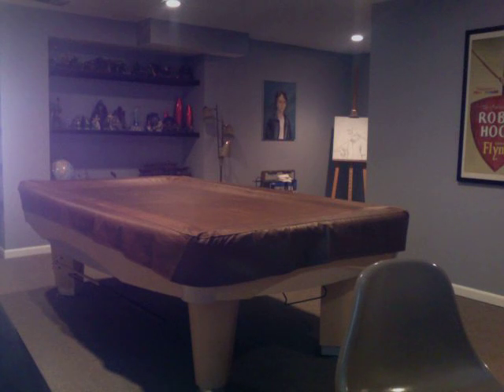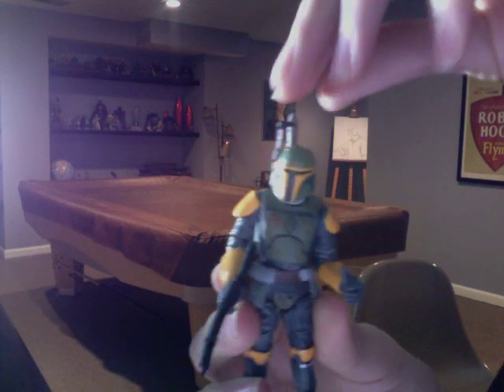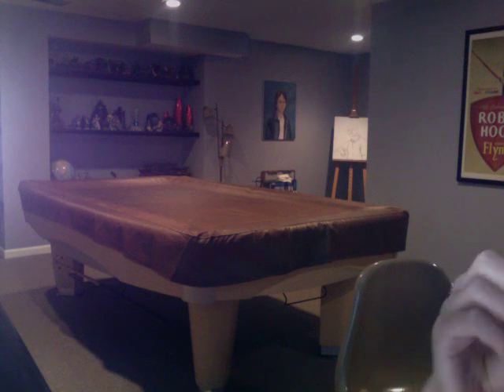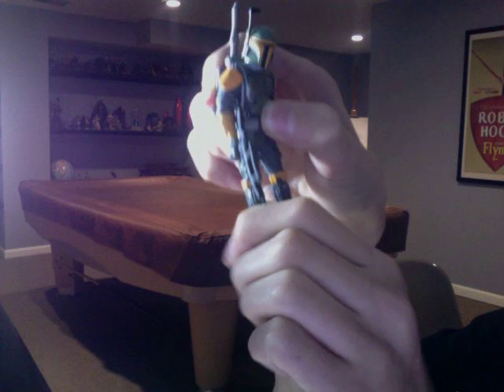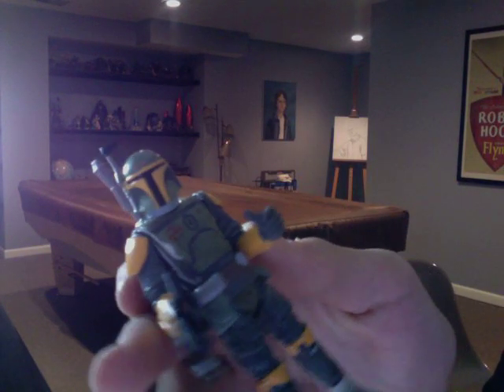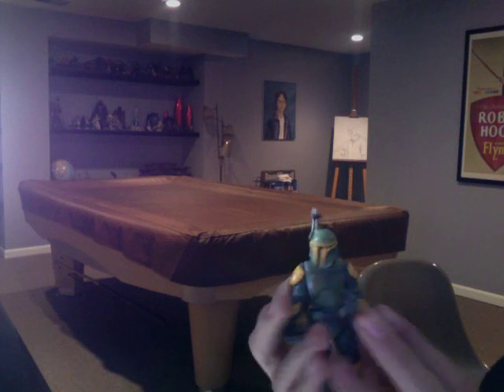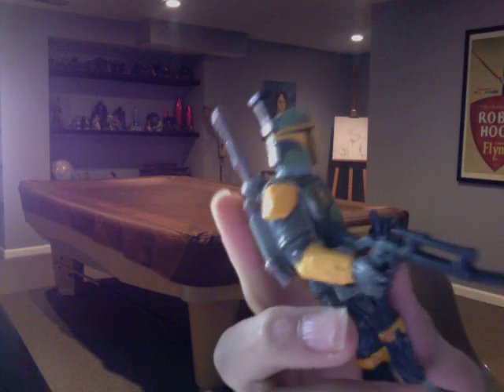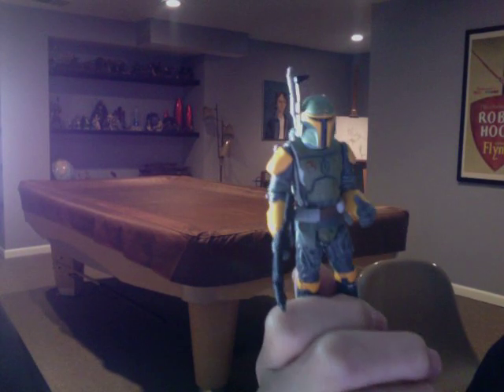Star Wars Legacy Collection Jodo Kast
My review of Jodo Kast. Love the figure. Hate the feature!